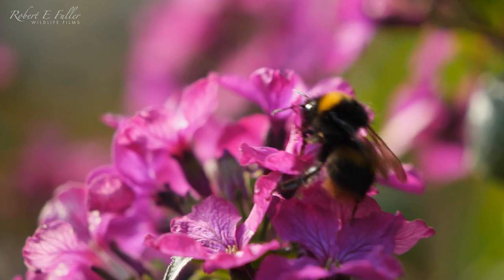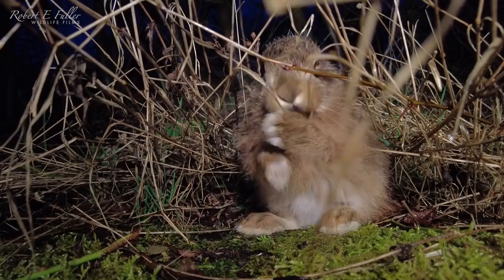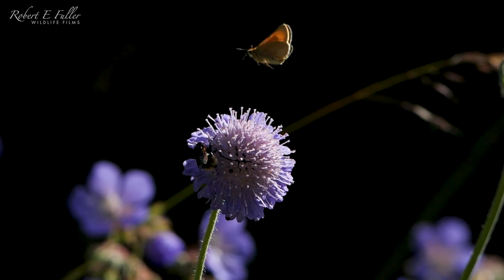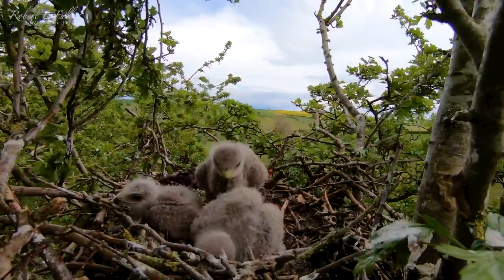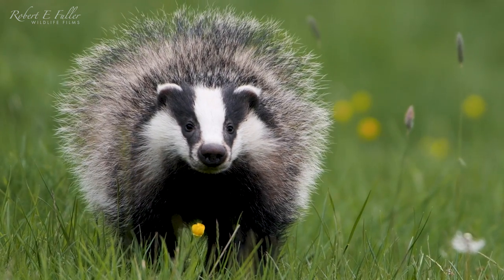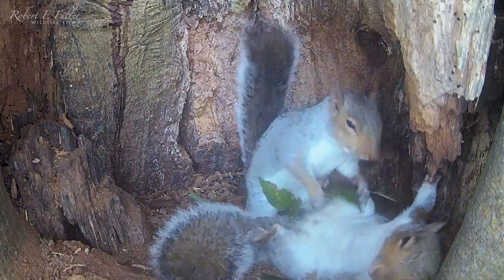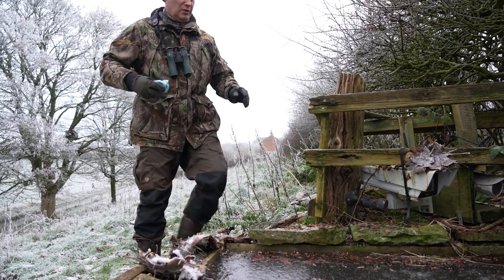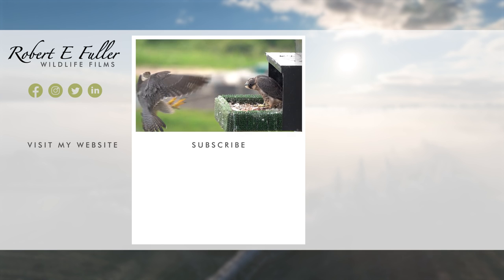My Yorkshire Year | Discover Wildlife | Robert E Fuller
From the frogs spawning in spring, to stoats turning white for winter, the Yorkshire Wolds teams with wildlife all year round. Join me as I follow some of the most secretive animals as they face the challenges of each season.

Spring

With the clamour of birdsong and spawning frogs, springtime can feel like the noisiest and busiest time of year. Watch wrens, goldfinch, and long-tailed tits build their nests, see owls and kestrels begin laying their eggs and see stoats get ready for their new kits as new growth and plants blossom all around them.

Summer

By summer the stoat kits are exploring the garden as the young owls and kestrels fledge in the skies above them. Meanwhile further afield badger cubs tumble through the long grasses and butterflies and bees buzz lazily through the wildflower meadows.

Autumn

As the leaves turn from green to gold, autumn begins to take hold here on the Yorkshire Wolds and the wildlife is getting ready for the coming winter. As the nights grow cooler the stoats curl up amidst the fallen leaves and squirrels hastily forage.

Meanwhile badgers draw straw bedding down into their underground chambers ready for the winter ahead and hedgehogs get ready to hibernate.

Winter

Winters can be harsh here in Yorkshire but already the kestrels are pairing up ready for the coming spring and, my favourite of all, the stoats turn white to camouflage with the snows.